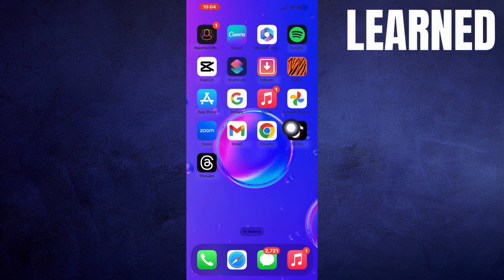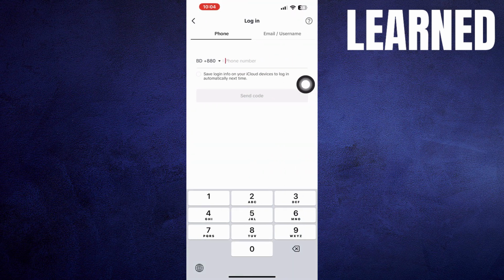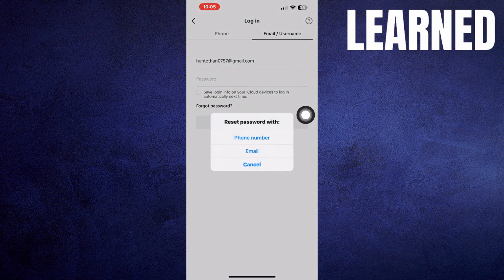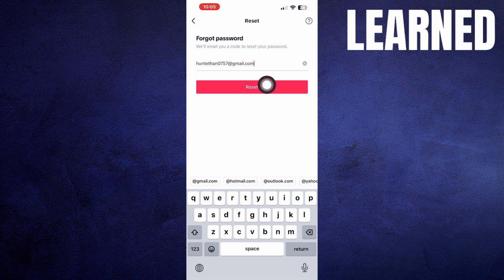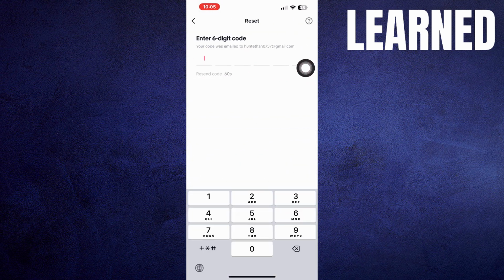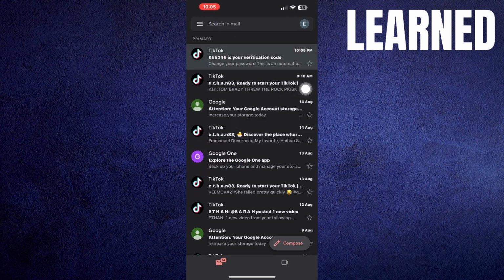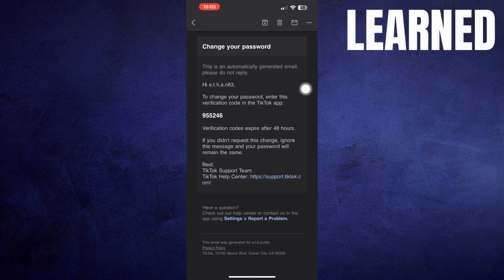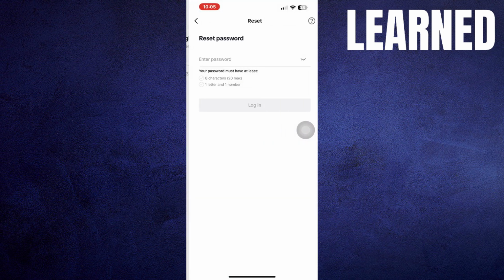How To Recover Tiktok Account Forgot Password (Latest 2023)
If you want to know How To Recover Tiktok Account Forgot Password then just watch this step-by-step easy tutorial till the end to get the most out of it.